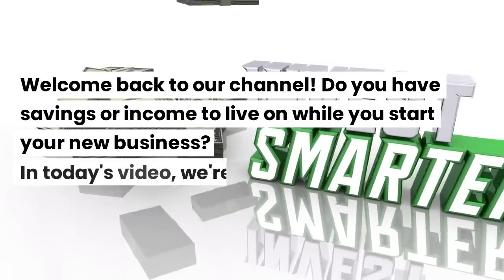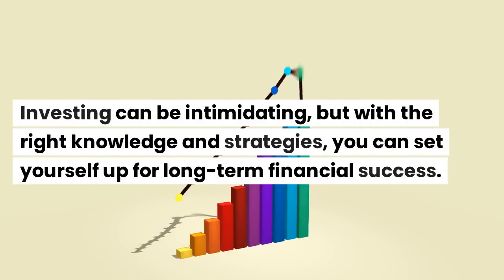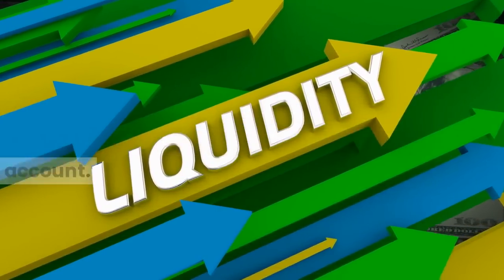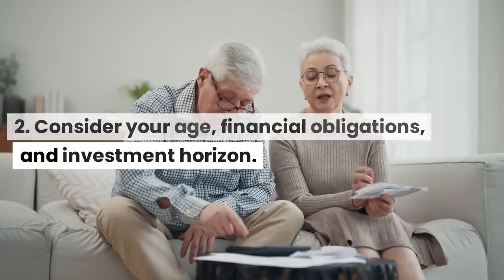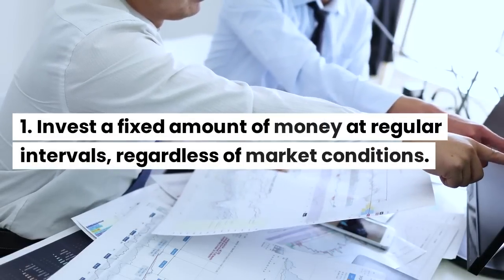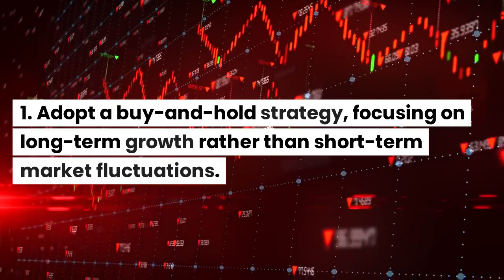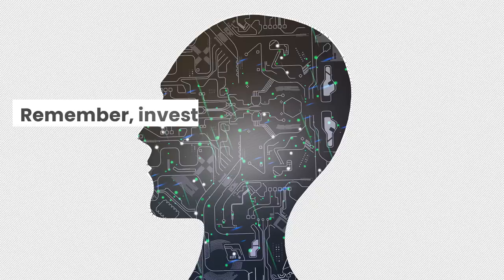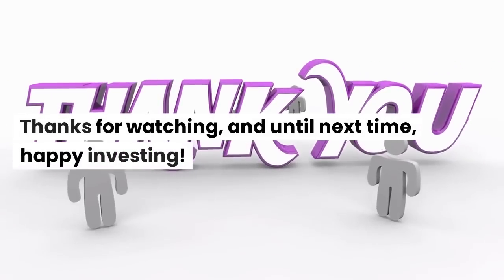Investment Strategies for Beginners: Where to Start and How to Grow Your Wealth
In this video, we will help you navigate the world of investing, showing you where to start and how to grow your wealth intelligently.

Are you a novice investor looking to make smart financial decisions? We've got you covered! Join us as we break down the fundamental principles of investing, ensuring you have a solid foundation to build upon.

In this comprehensive guide, we'll explore various investment options suitable for beginners, ranging from stocks and bonds to mutual funds and index funds. We'll explain the key features, potential risks, and potential rewards of each option, empowering you to make informed investment choices.

Furthermore, we'll discuss the importance of diversification and asset allocation in mitigating risks and maximizing returns. You'll gain insights into creating a well-balanced investment portfolio tailored to your goals, risk tolerance, and time horizon.

Understanding the basics is crucial, so we'll walk you through the essential concepts such as compounding, risk-reward trade-offs, and the power of long-term investing. We'll debunk common investment myths and help you avoid common pitfalls that many beginners face.

But that's not all! We'll also delve into investment strategies specifically designed for beginners. From dollar-cost averaging and value investing to passive investing and robo-advisors, we'll explain the pros and cons of each strategy, allowing you to choose the one that aligns with your preferences and goals.

Join us as we share practical tips on how to conduct thorough research, analyze investment opportunities, and assess the performance of your investments. We'll provide you with resources and tools that can assist you in making sound investment decisions.

Whether you're saving for retirement, a down payment on a house, or simply striving to grow your wealth, this video will equip you with the knowledge and confidence to embark on your investment journey. Don't let the complexity of investing discourage you; with the right strategies and mindset, you can achieve your financial goals.

Start your investment journey today and pave the way for a brighter financial future!